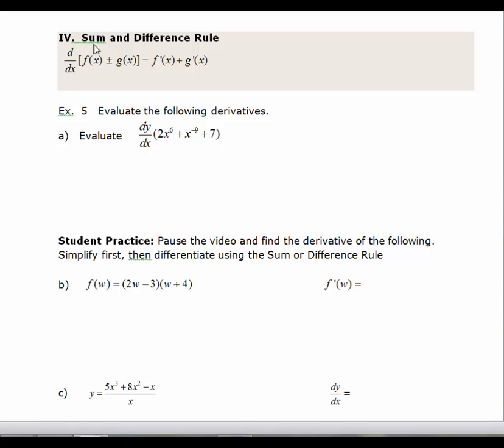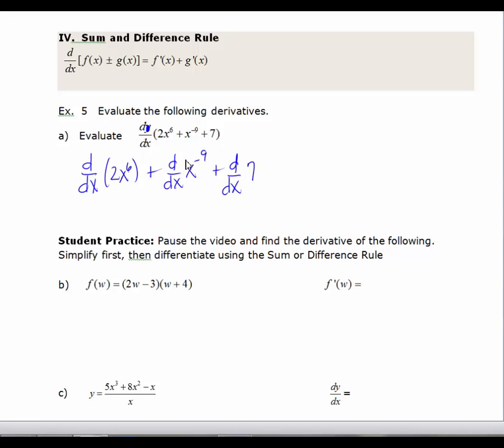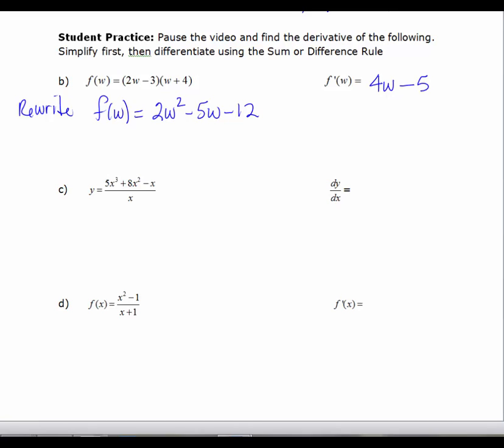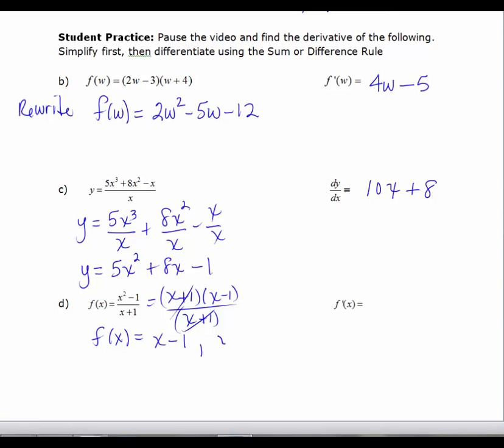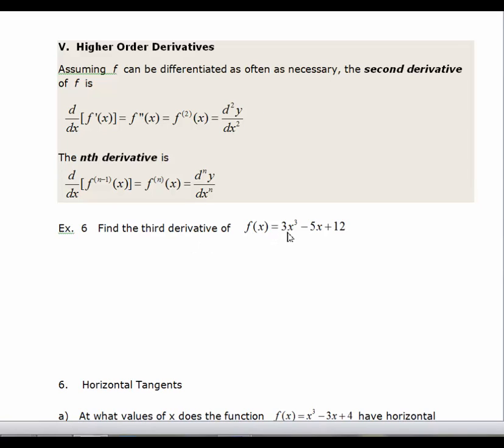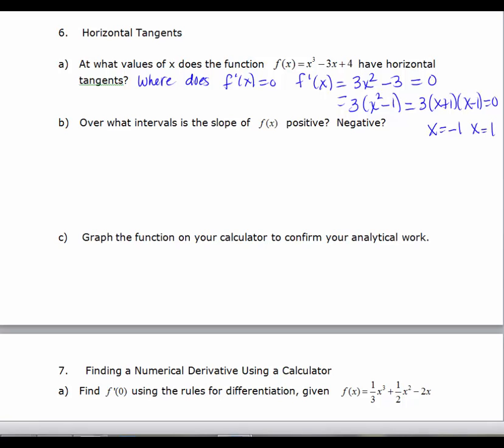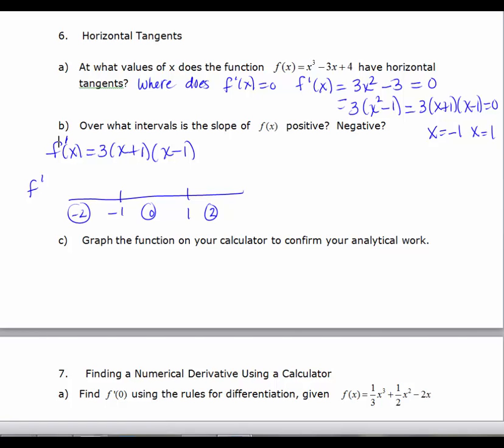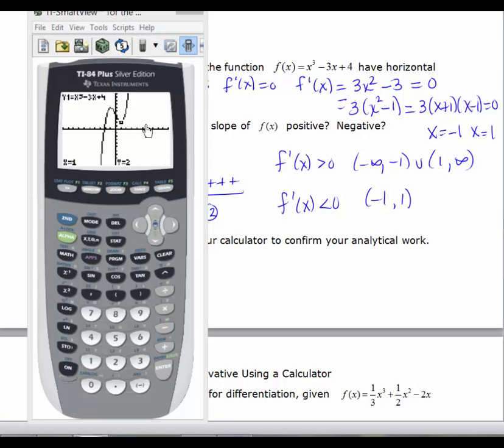3.3 Rules for Differentiation 3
3.3 Rules for Differentiation 3